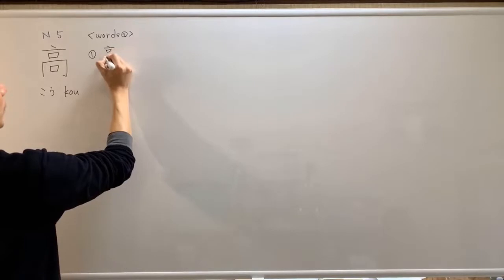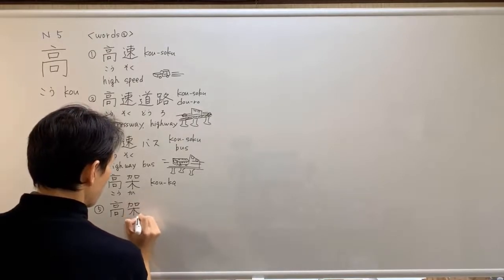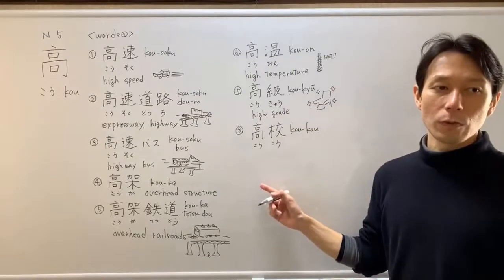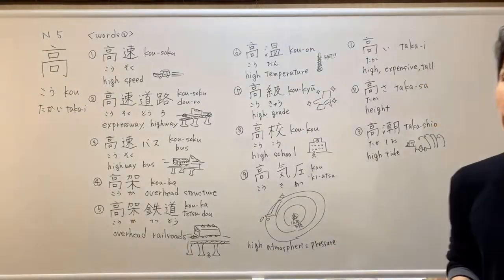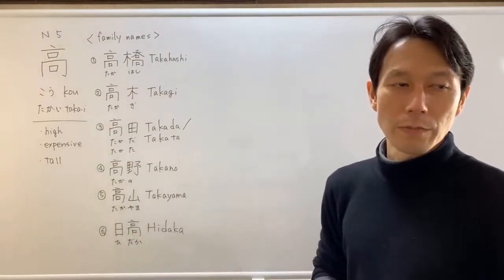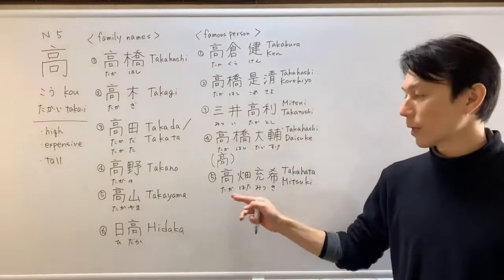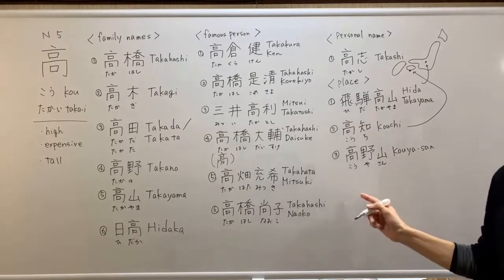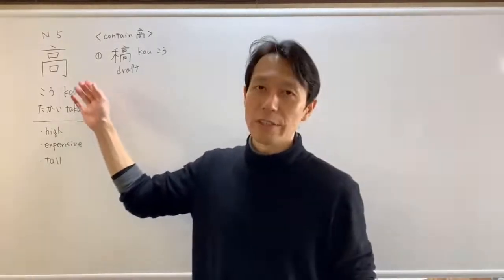【高】(kou, takai/ high, expensive) Let's Learn Japanese kanji JLPT N5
This is a video about the kanji character 高
It introduces the readings, meanings, how to write, and words of this Kanji.